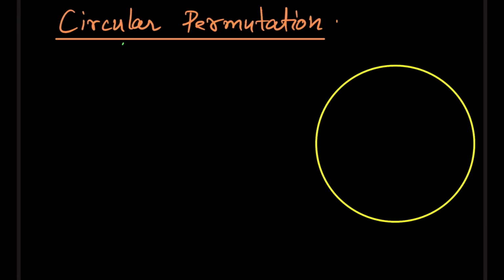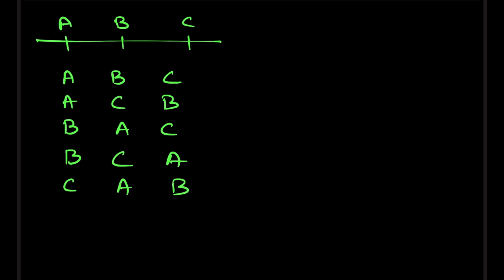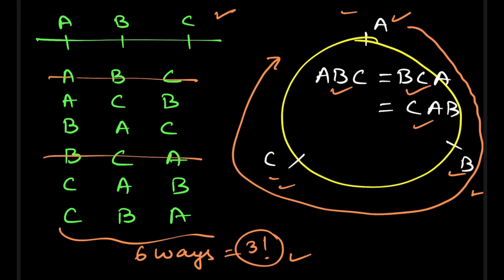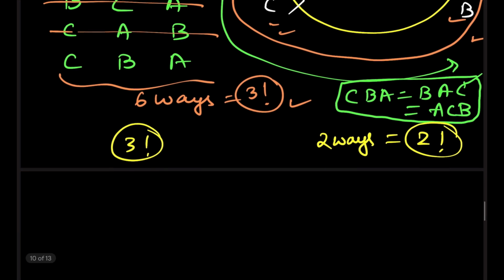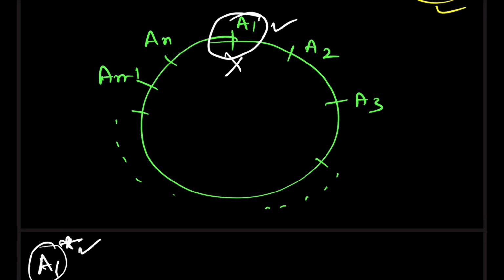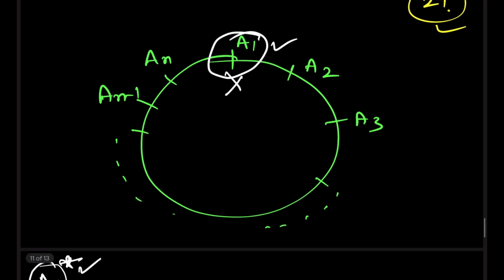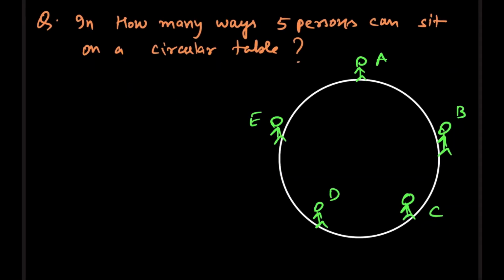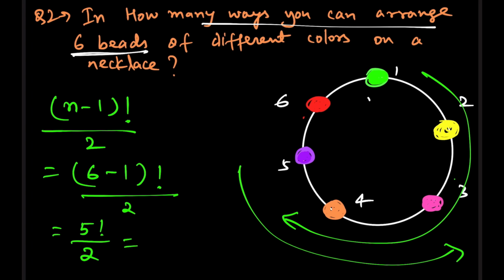Circular Permutation | Easy Explanation with Examples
Welcome to Abhay's Logical Path! In this video, we will explore the concept of Circular Permutation—a key topic in combinatorics where items are arranged in a circle rather than a straight line. This concept is often tested in competitive exams, and understanding it will help you solve related problems with ease.

In This Video, You Will Learn:

What is Circular Permutation?: Understanding how circular arrangements differ from linear permutations.
Formula for Circular Permutation: Learn the simple formula for arranging items in a circle and how to apply it.
Key Differences: Between circular and linear permutation.
How to tackle tricky problems involving circular arrangements with step-by-step solutions.
📚 Examples Covered:

Arranging people in a circular table setup.
Solving problems with identical and distinct objects in a circle.
🎯 Who Should Watch: Students preparing for competitive exams, math enthusiasts, and anyone looking to strengthen their understanding of permutations.